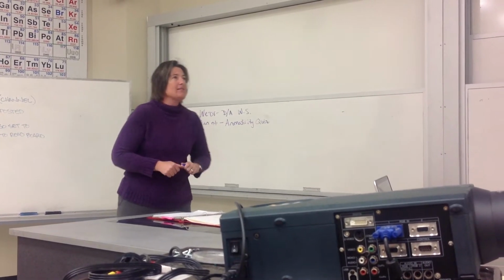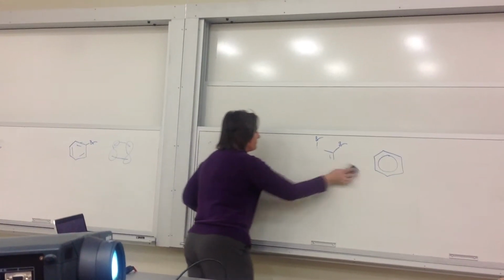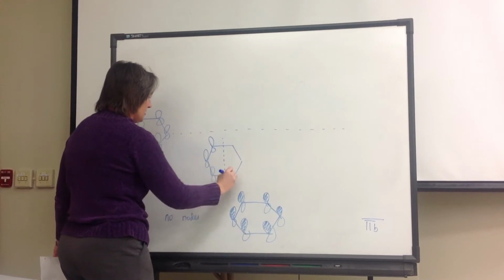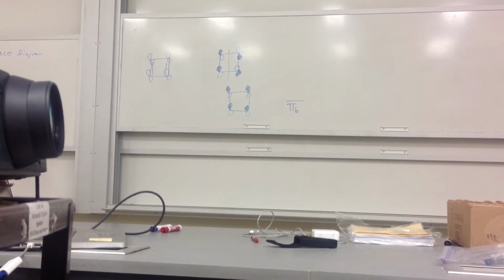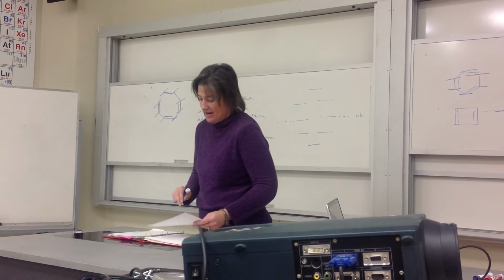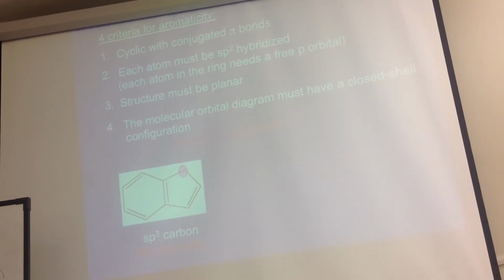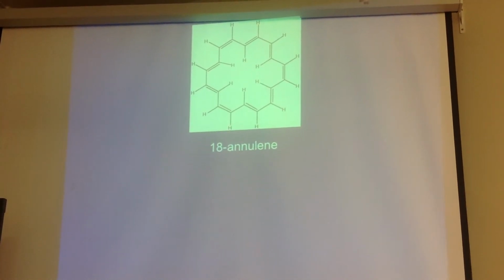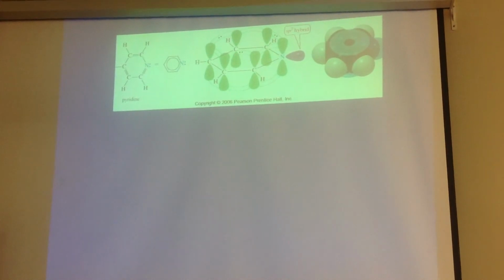Casale 421 Feb 4th Aromatics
I had to actually hold up the camera most of the time because the portable projector was in the way, so this video is a bit shaky.  Sorry.